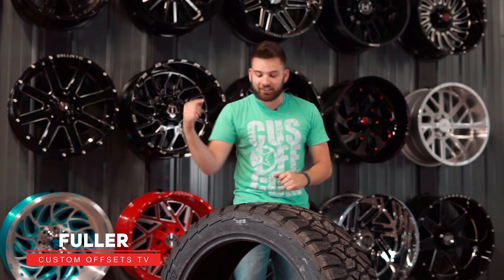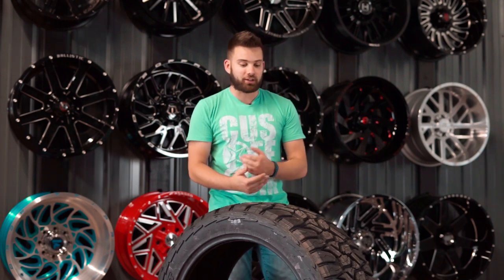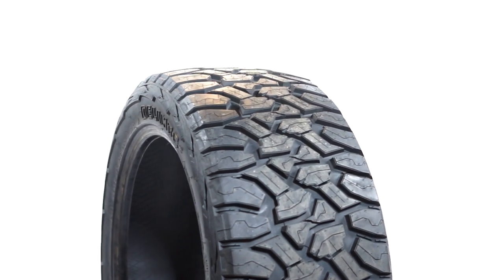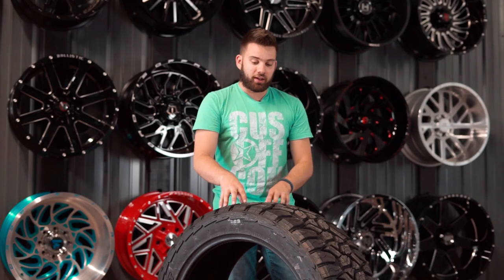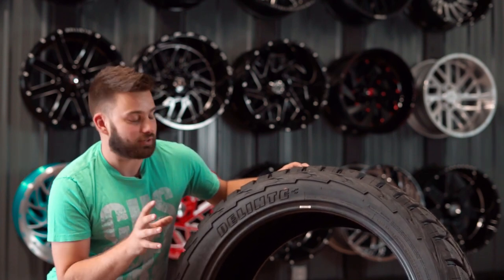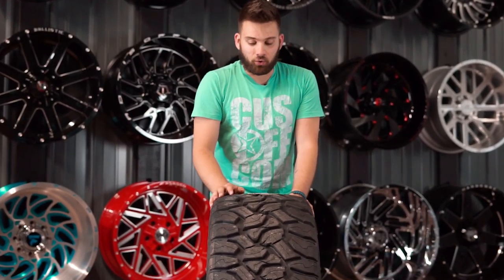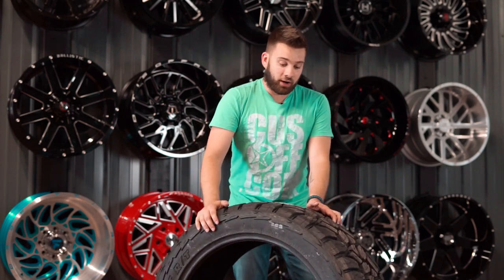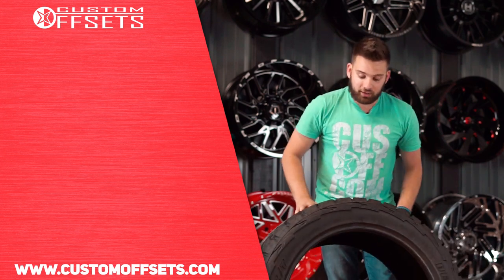Why The Delinte DX-12 Might Be YOUR Next Tire!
Is this the best bang for your buck mud tire?